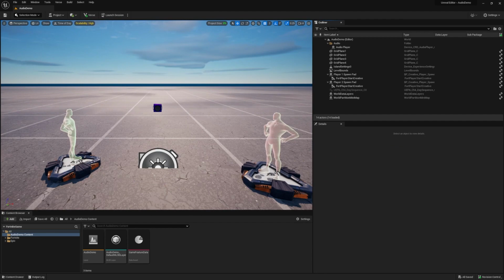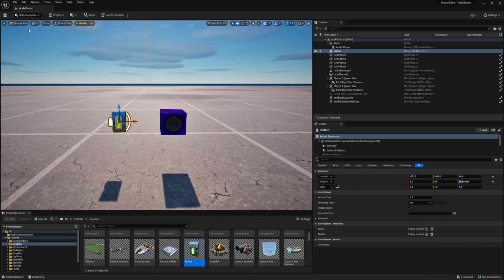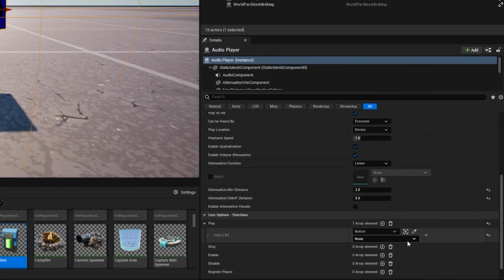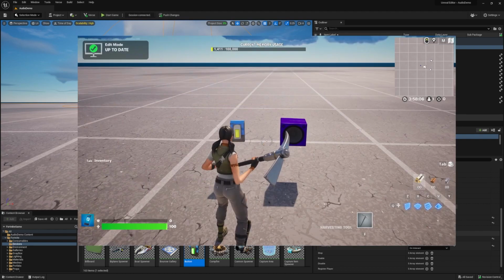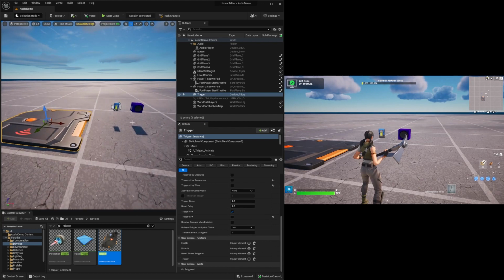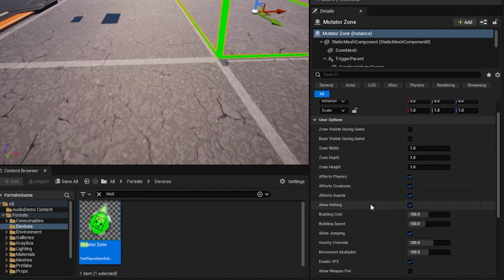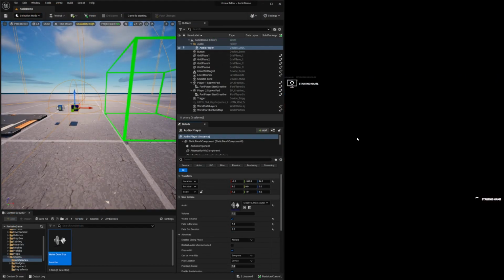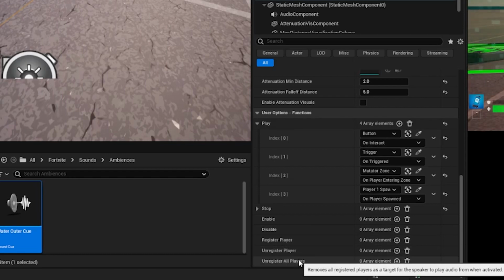Working with Audio in Unreal Editor for Fortnite: Part 3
This video is the third in a series that provides an overview of how to use the audio functionality in the Beta version of Unreal Editor for Fornite.

In this video, I show how you can use various devices to trigger an audio player and how to test your work in Live Edit mode.

All information presented in this video is relevant as of version 24.01.  Features and details may change as the Beta of UEFN evolves.

For a more thorough overview of the audio systems in UEFN please check out

For more information on how to use all of the features in UEFN please visit the official documentation pages